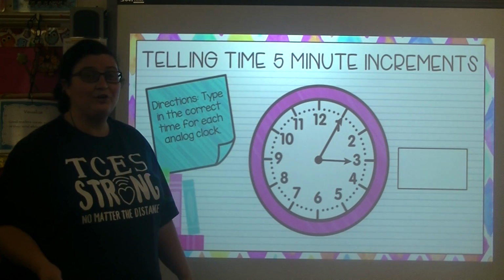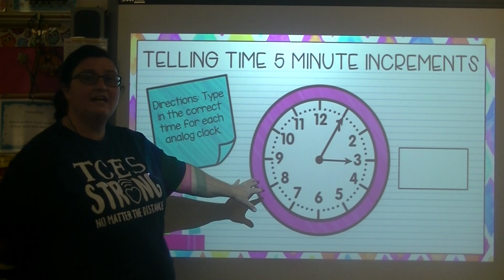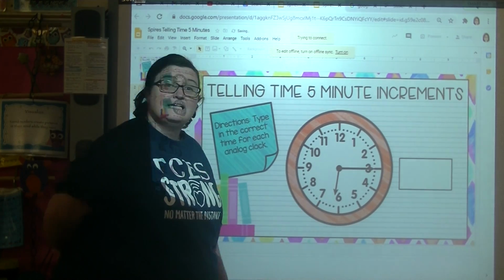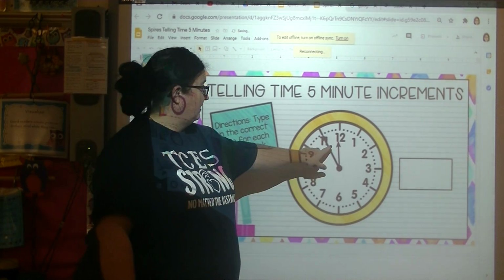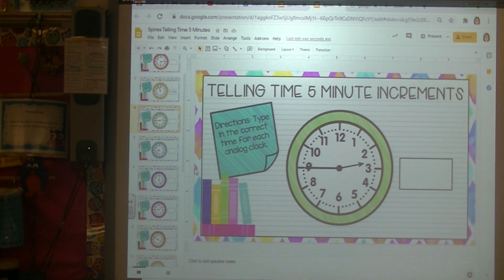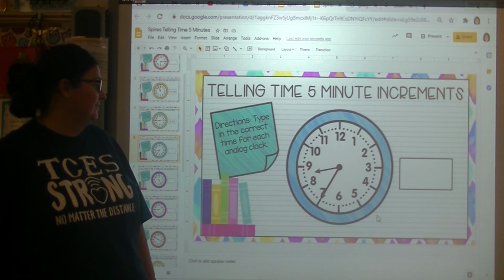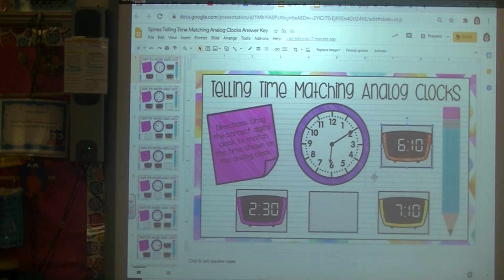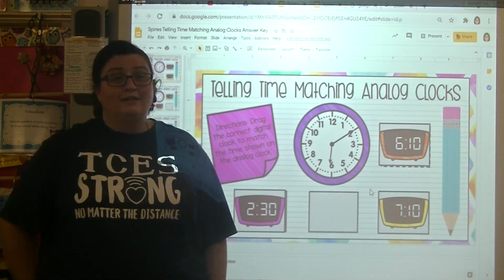Time to the Five Minutes Day 2